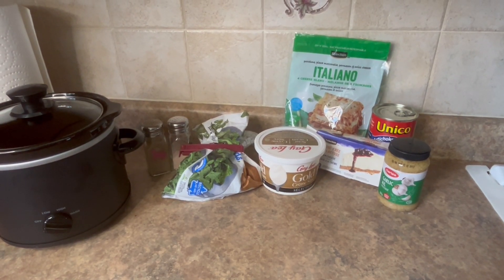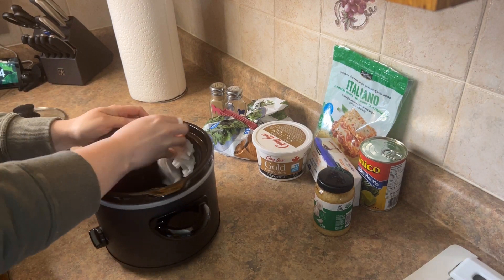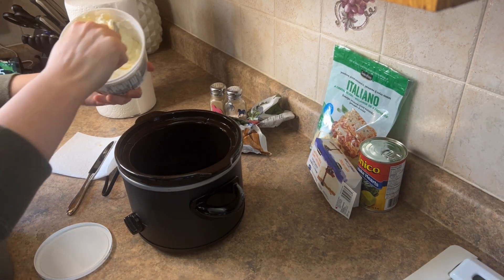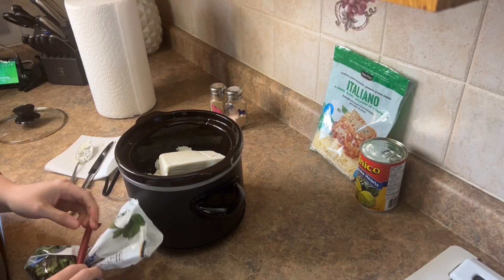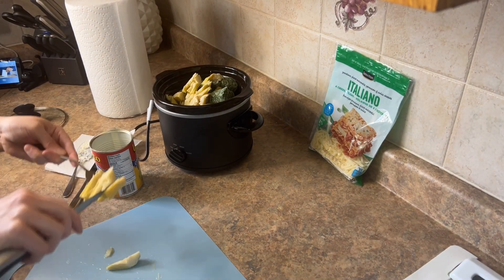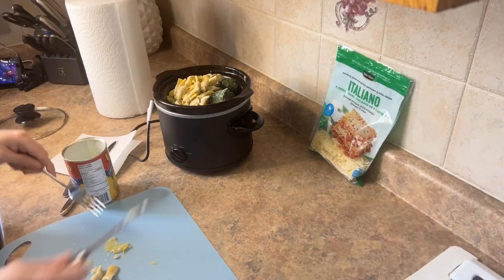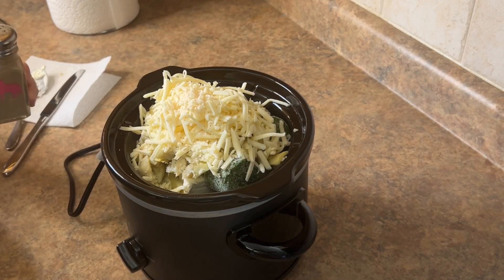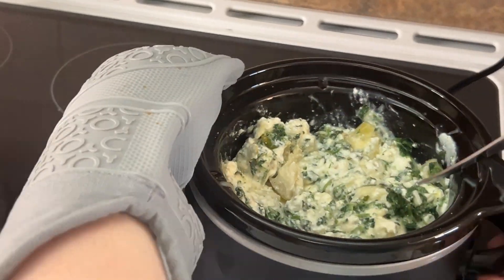Slow Cooker Spinach Artichoke Dip: Garlicky Goodness Unleashed!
Welcome to my kitchen, where we're about to embark on a flavor-packed journey with a slow cooker spinach and artichoke dip infused with garlic goodness! In this mouthwatering video, I'll guide you through every step of creating this irresistible appetizer that's perfect for any occasion.

We'll start by adding lots of garlic to release its fragrant oils, then combine it with a creamy mixture of spinach, artichokes, and cheese in the slow cooker. As the dip simmers low and slow, the flavors meld together to create a dip that's creamy, cheesy, and packed with savory goodness.

Whether you're hosting a game day party, holiday gathering, or just craving a cozy night in with a delicious snack, this slow cooker spinach and artichoke dip is sure to impress. Plus, the convenience of using a slow cooker means you can set it and forget it, leaving you free to focus on other preparations or simply enjoy the anticipation of dipping into this decadent treat.

So grab your chips, crackers, or veggies, and get ready to dip into a bowl of creamy, garlicky perfection. Your taste buds will thank you!